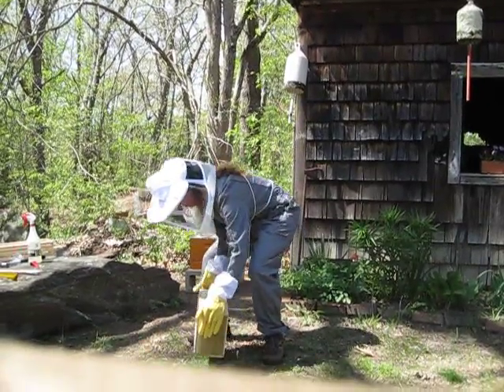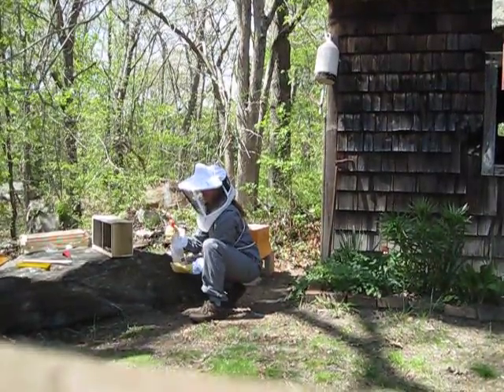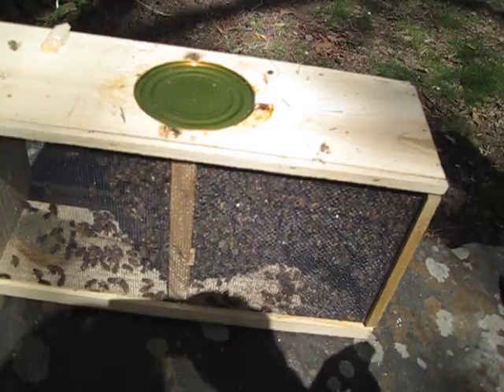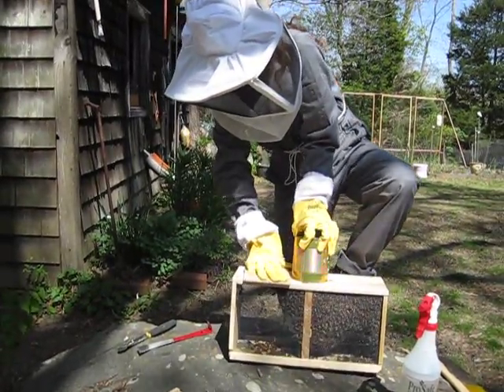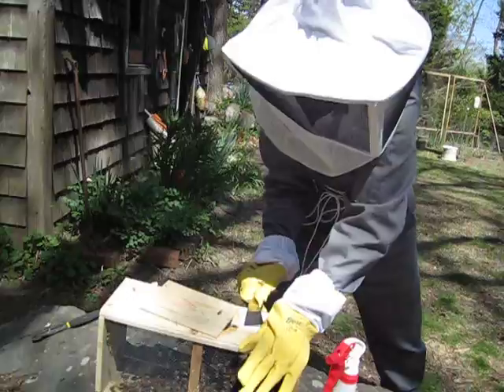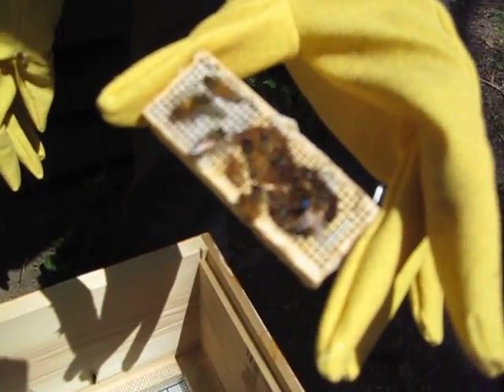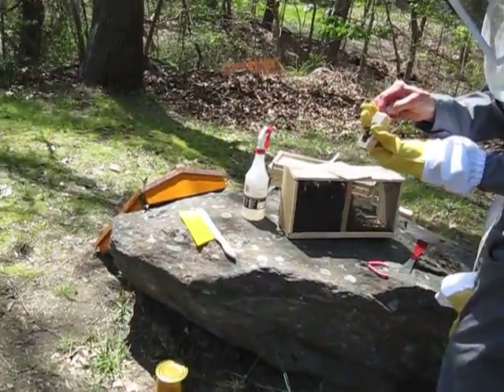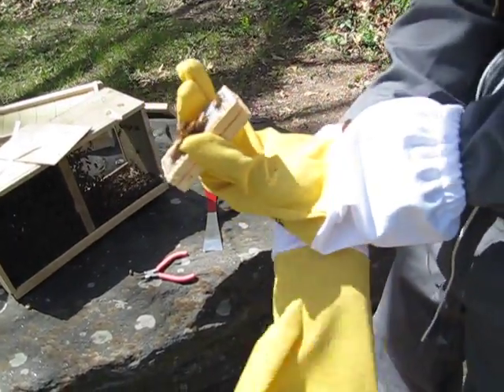Bees come to Pokey Estates!